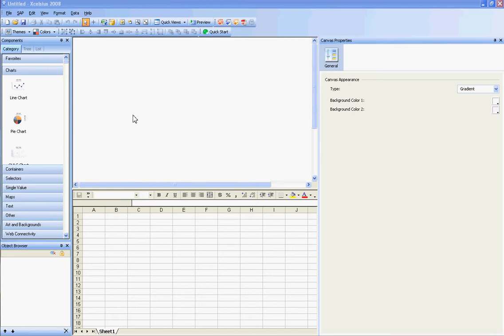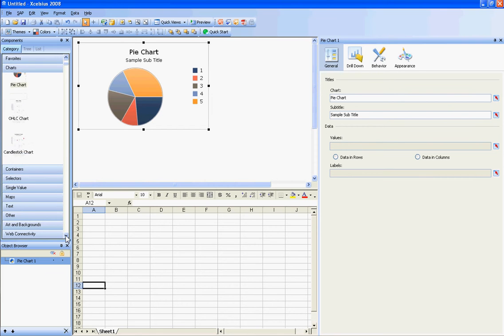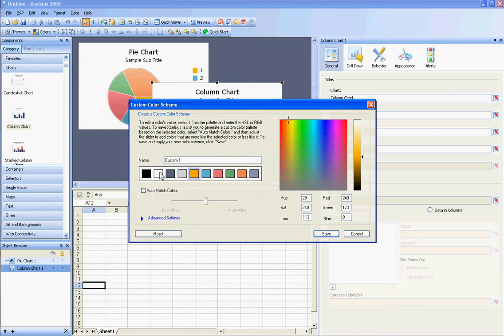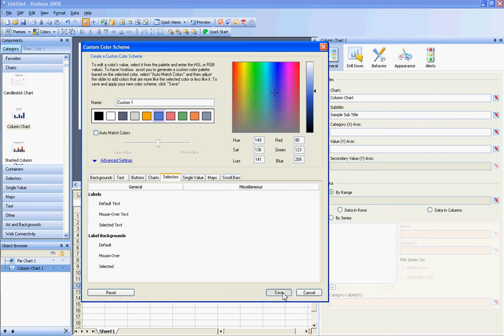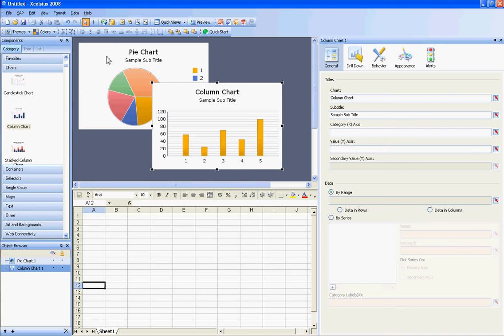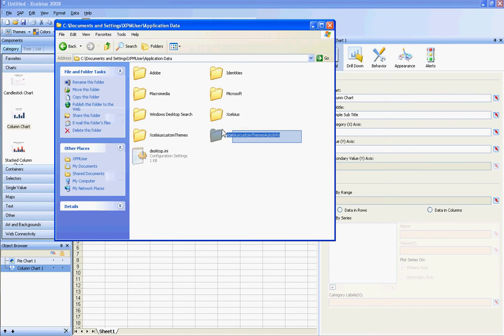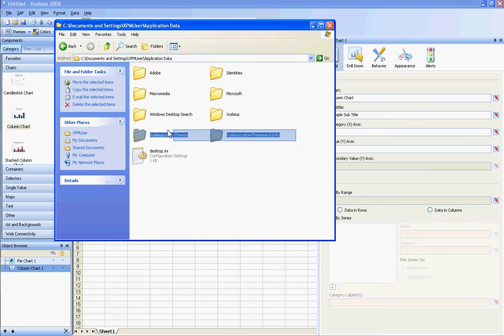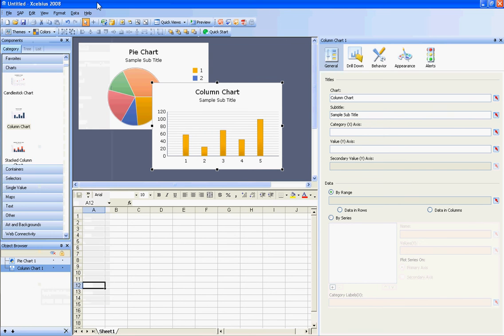How to Import a Color Theme in Xcelsius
Xcelsius does not provide a simple method to import a color theme, but there is still a way.  If you have multiple developers working on the same project, you generally want them using the same theme so the look and feel are the same across all of your screens.